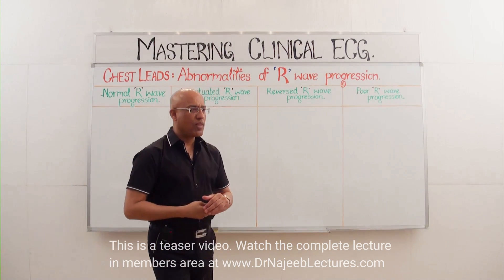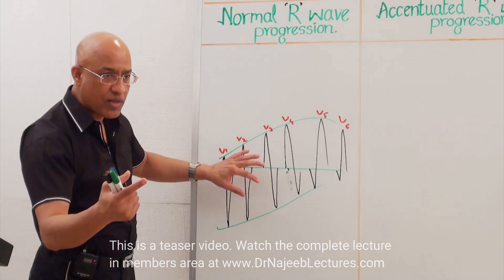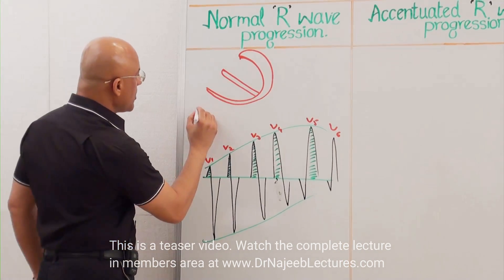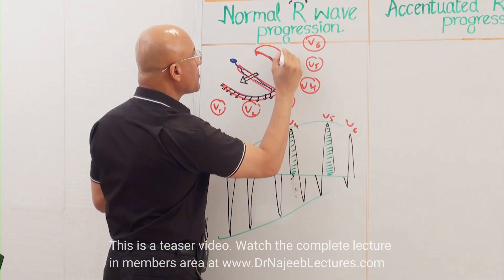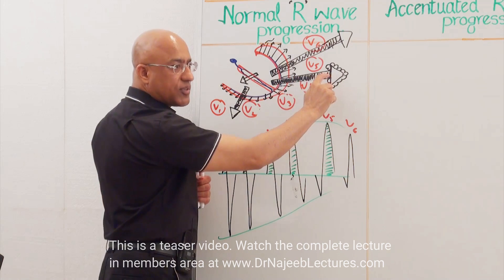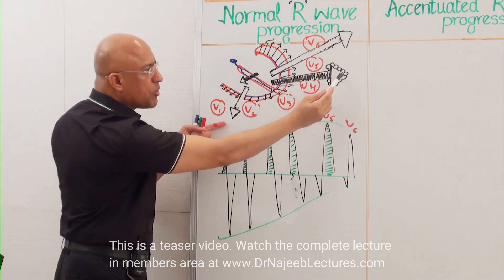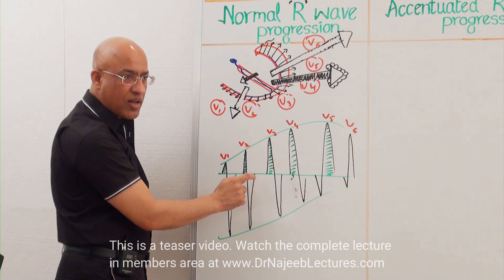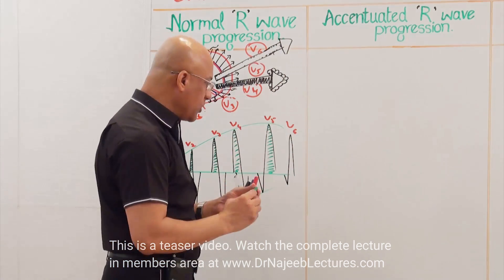ECG - EKG Chest Leads Abnormalities of R wave progression 🫀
1. More than 800+ Medical Lectures.
2. Basic Medical Sciences & Clinical Medicine.
3. Mobile-friendly interface with android and iOS apps.
5. Download option for offline video playback.
6. Fanatic customer support and that's 24/7.
7. Fast video playback option to learn faster.
8. Trusted by over 2M+ students in 190 countries.

00:00:00 Introduction and normal R wave progression
00:01:40 Why are R waves progressively increases?
00:03:13 Why R wave in v6 smaller than R wave in V5
00:03:46 How progression happened?
00:08:53 Why V1 is negative deflection?
00:09:49 Why there is positive deflection in V5 and V6

Poor R wave progression refers to the absence of the normal increase in size of the R wave in the precordial leads when advancing from lead V1 to V6.

In lead V1, the R wave should be small. The R wave becomes larger throughout the precordial leads, to the point where the R wave is larger than the S wave in lead V4. The S wave then becomes quite small in lead V6.